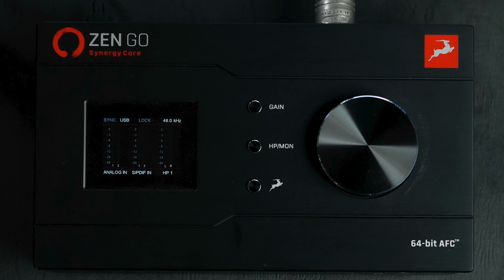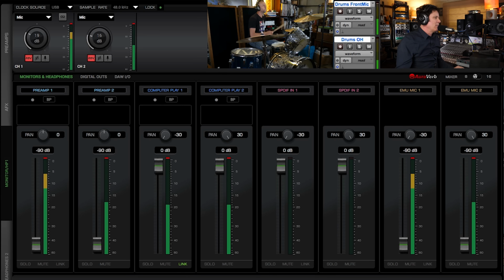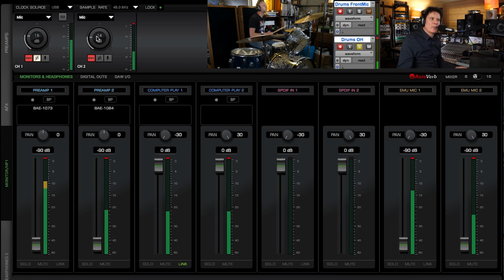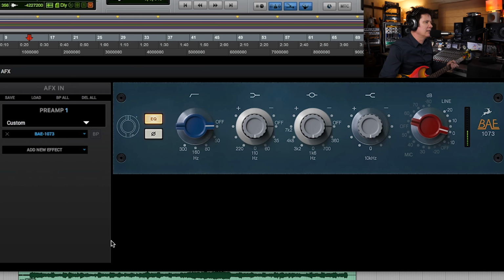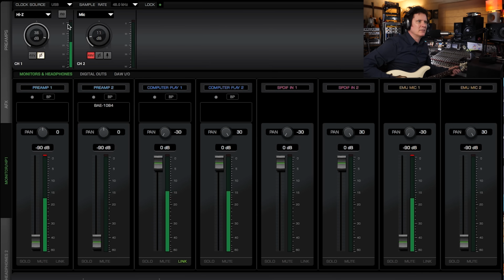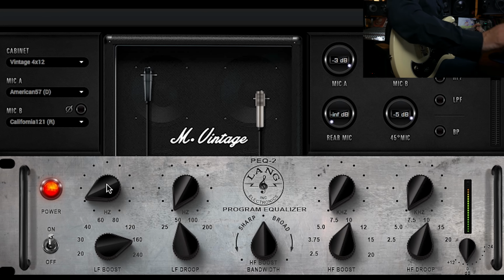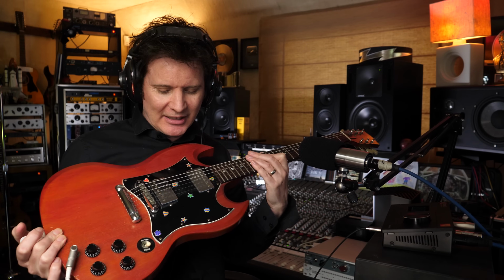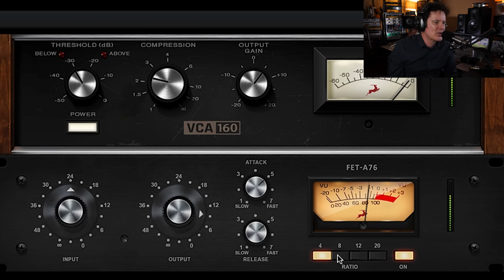Record Through Plug Ins In Real Time - Antelope Zen Go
➡️➡️Enter for a chance to win the Zen Go Audio Interface

Onboard DSP is how Antelope Audio – a European audio manufacturer with a history in mastering-grade clocking and conversion – made its mark in the audio interface market. The company also gained a reputation for shoe-horning enormous amounts of inputs and outputs into regular-sized interfaces. The flagship Galaxy 64 Synergy Core interface offers 64 channels of analogue I/O and 324 channels (!) of digital I/O each way in a 2U rack unit. My Zen Tour desktop interface also hides a deceptively large I/O count of 32 ins and outs. Antelope’s philosophy seems to be “extra inputs are never a bad thing”.

With its new Zen Go, Antelope Audio has kept the vital onboard DSP ingredient while embracing a minimal approach to I/O, resulting in the company’s smallest interface yet.

The Zen Go looks like the perfect miniature offspring of my Zen Tour – more petite but equally sturdy and similar aesthetics. Its design is largely borrowed from the chunkier sibling, including the screen on the left, Gain/Headphone/Antelope buttons in the middle, and large stepped multi-function knob on the right. One key difference, apart from fewer inputs and outputs, is the Zen Go’s screen doesn’t respond to touch.

Inside Zen Go’s palm-sized chassis lie two chips – one DSP and one FPGA. This combination forms the basis of ‘Synergy Core’, Antelope’s onboard processing platform. Synergy Core combines the strengths of both types of processing (hence ‘Synergy’) to power a growing suite of Antelope’s analogue-modelled effects at nearly zero latency. The two chips onboard Zen Go can reportedly process up to 32 simultaneous instances of effects.

What’s exciting about Synergy Core is the potential for growth, not least through collaboration with third-party plug-ins. Already Antares has teamed up with Antelope Audio to create Auto-Tune Synergy, and Inertia Sound Systems has developed the creative Instinct Synergy modulation effect. Then there’s Overloud which helped create authentic emulations for guitarists. New emulations of desirable processors from the past fill Antelope’s software store at a steadily increasing rate. As the library of Synergy Core-powered effects expands, Antelope’s DSP-capable interfaces like the Zen Go represent more and more value.

Accessibility and portability are Zen Go’s selling points — the first because of its price point, and the second because it’ll slip straight into a shoulder bag. Antelope Audio must have known the world needed a pocket-sized DSP-loaded interface!